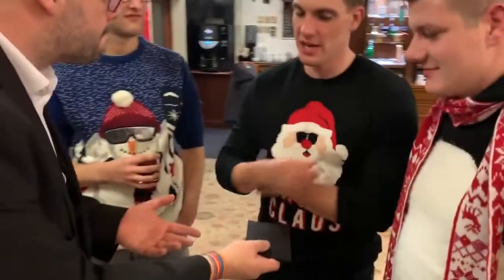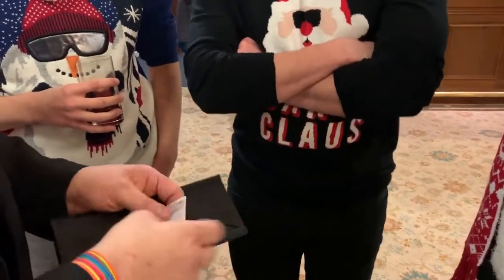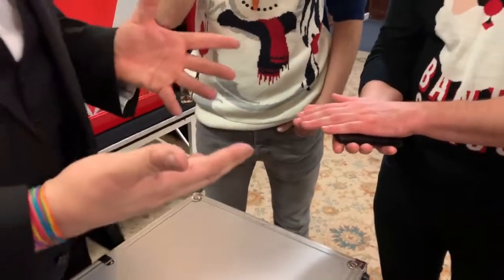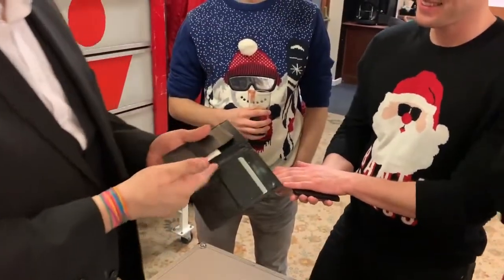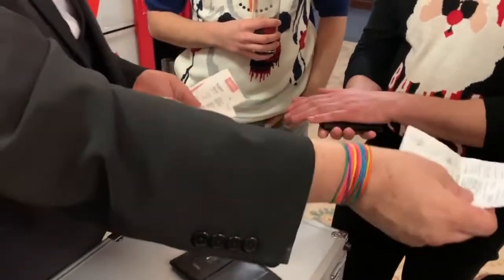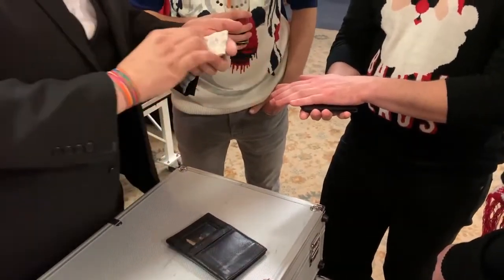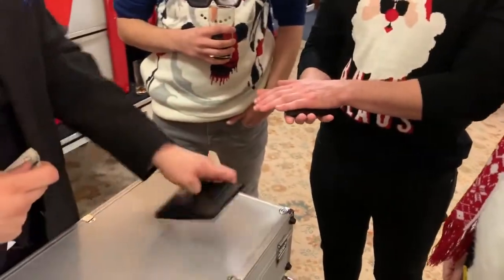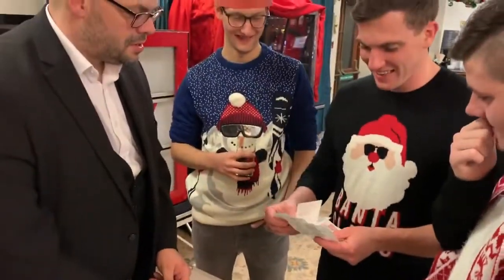Turning receipts into £100 notes - How to make money FAST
Need some more entertainment? Follow Slightly Unusual on our Facebook & Instagram where we post daily magic videos. For even more entertainment, check out our TikTok for magic & pranks!